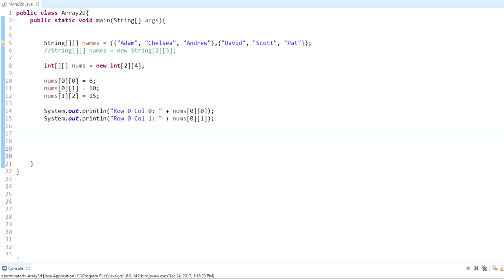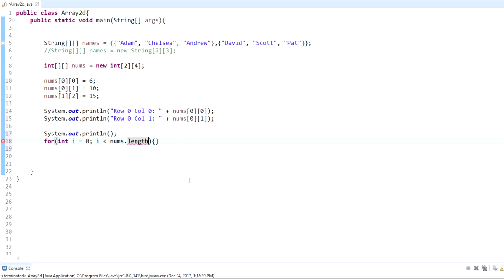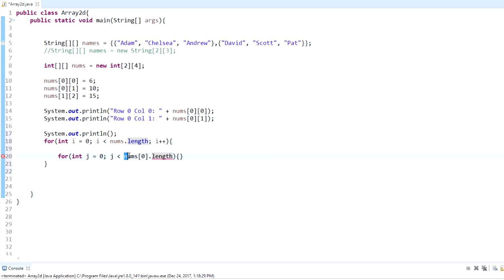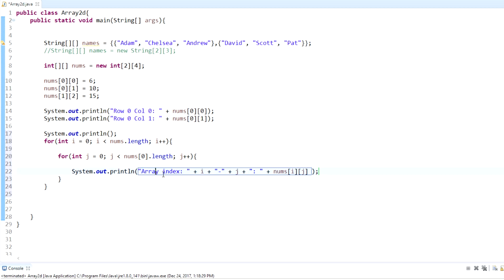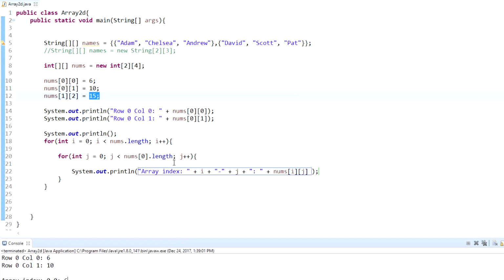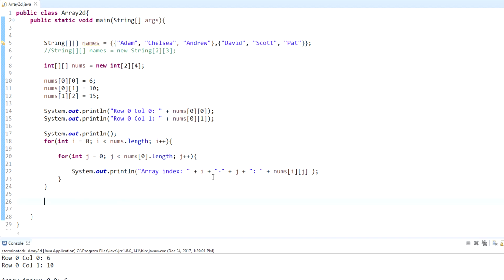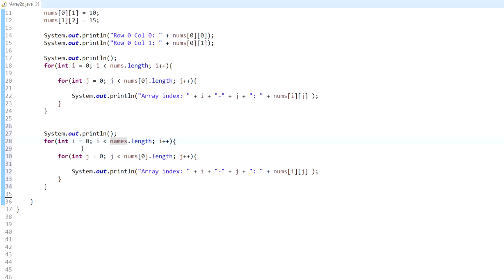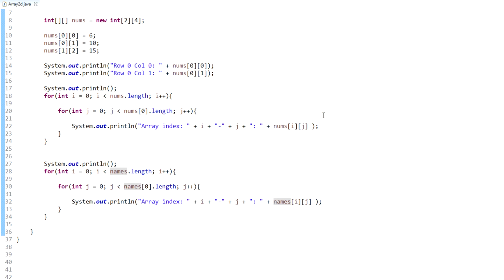Java Programming Tutorial - 24 -Print Elements of a 2D Array